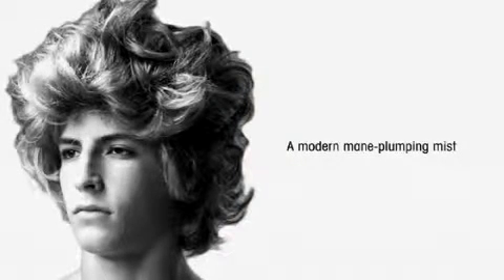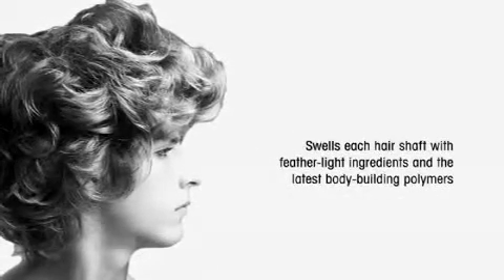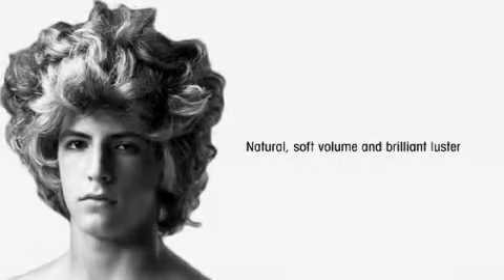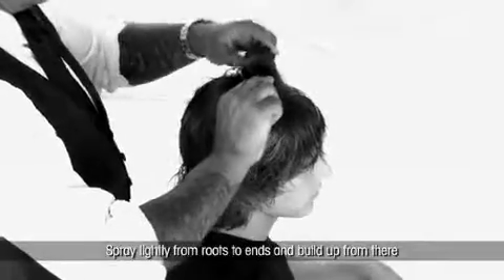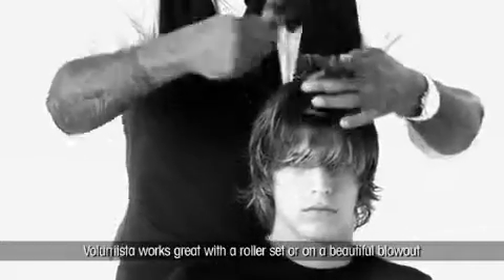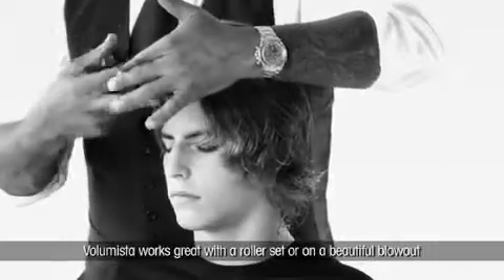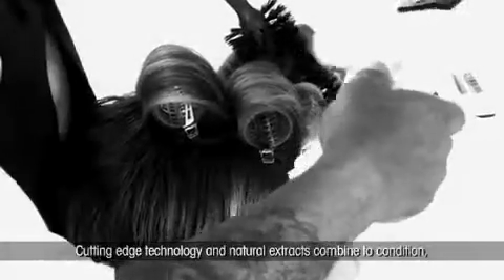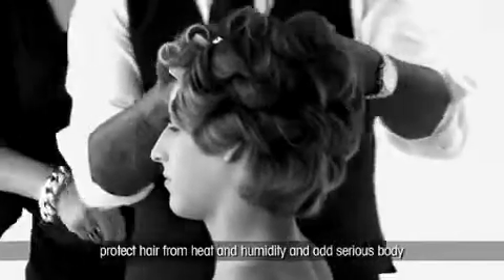Oribe Volumista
Get hair higher with weightless mane-plumping mist. New age polymers swell each hair shaft for incredible lushness, natural body and brilliant luster.

Spray on wet hair from roots to tips. Blow-dry to bigness.